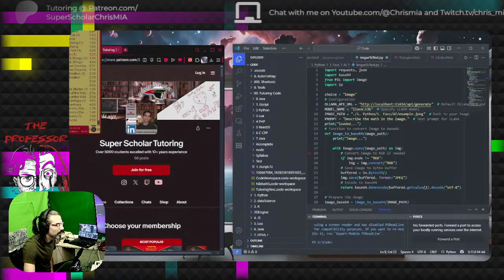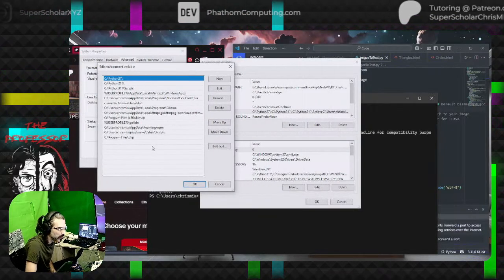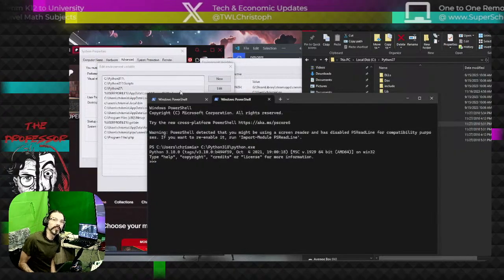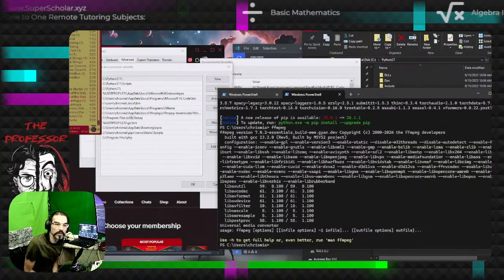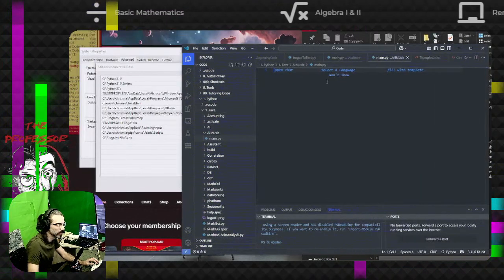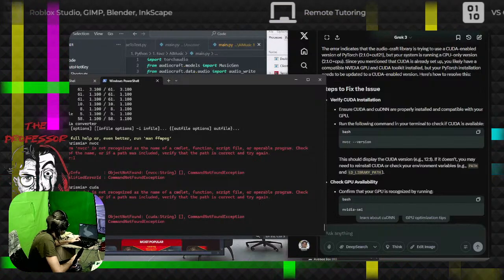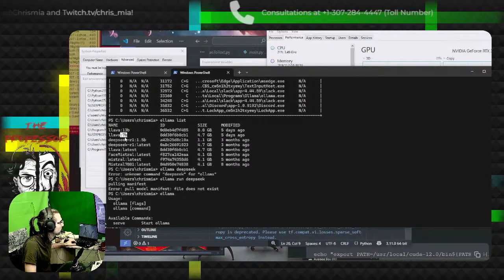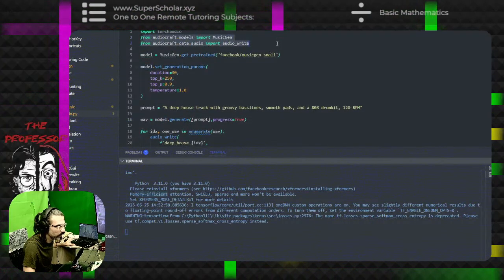The IT in Coding for beginners - The Professors Office Hours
Here lay the foundations of "Why is my python installation not working?" or "how do i setup a development environment?".

Not everything about programming is just codes and variables, there's a plethora of Info Tech skills necessary to be able to modify on your system and be aware of when troubleshooting import errors, package conflicts, environmental variables, and much more.

This set of knowledge can be transitioned to any other language since their context is the same but their environments are slightly varying with language, small adjustment to make after comprehension!

[bonus content tangent into Audio Craft generating music setup on Cuda NVidia 3070 card]
its my ADHD drifting off on tangents again 😅

Hit the notification button to stay informed on my Office Hours daily!

Like, Sub, and turn on Notifications for the next Office Hours and ask away!
Ask any questions, music and chill, or team up online!

Math, Algebra, Calculus, Trigonometry, Programming, Coding, AI, Data, Python, JavaScript

Updates to my teaching services below! With over 5000 students taught;

1 - Unlimited Photo help with math problems! Simply take a photo, send it to my email, discord, or messenger (all apps supported!) and i'll provide a detailed set of notes on the
problem in assisting the student in the Professors Office

2 - Unlimited Video help with math problems! Similar to the Photo help but in this case a full video recording of me going step by step to the solution of the problem!

3 - FREE trials available for both options above for a week, try it out, get math help, and choose whether to continue with my assistance!

I hope to be of help to all my of current students and future students! Remember I am also a top tutor assisting students with ADHD and other learning impedements! I make my sessions socially engaging, many times entertaining, and full of trivia to help the student pay attention and absorb as much information from our sessions as possible!